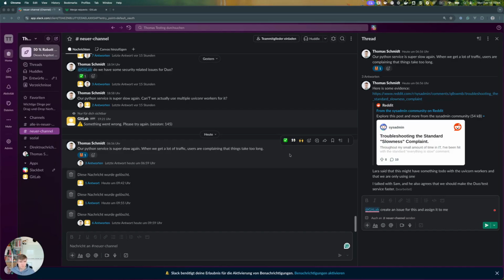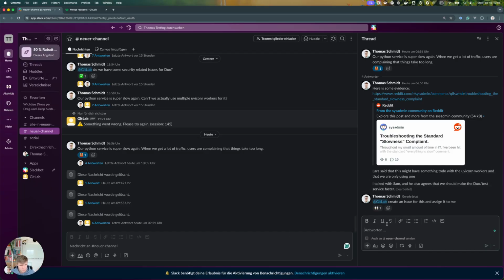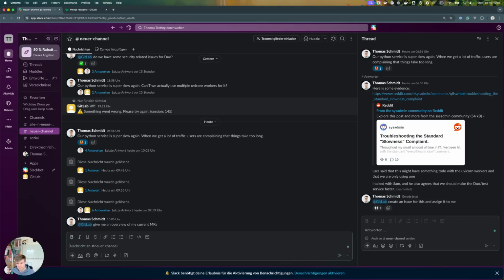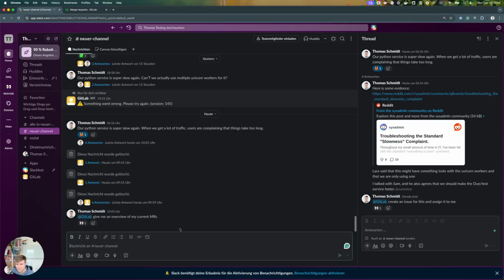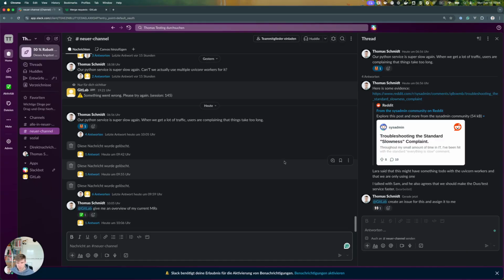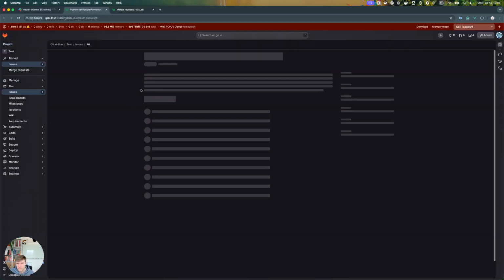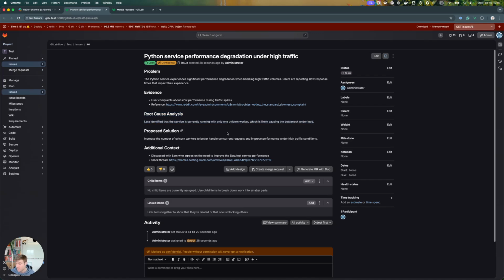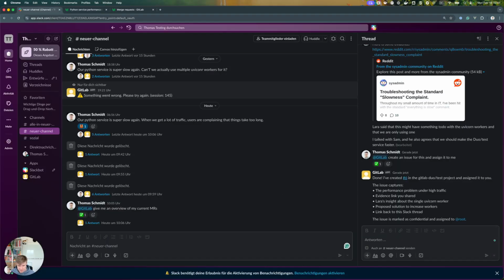PoC: Slackbot Duo integration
PoC Demo for a Slack bot integration with Duo. Create issues from Slack thread context, search existing ones, check your MRs, etc.